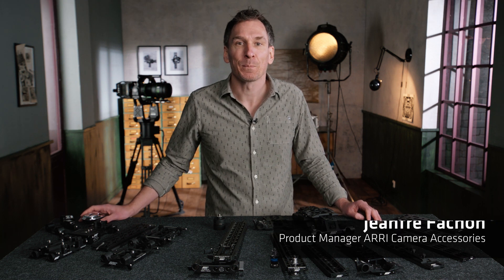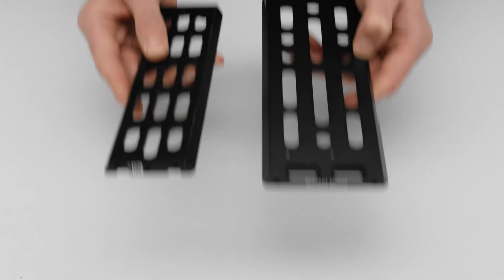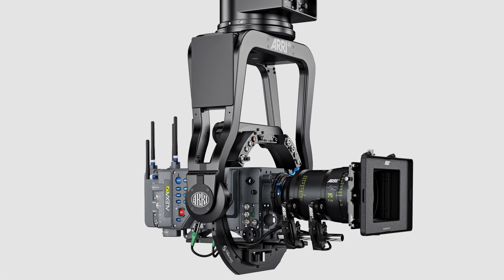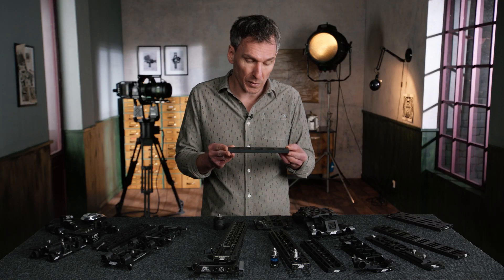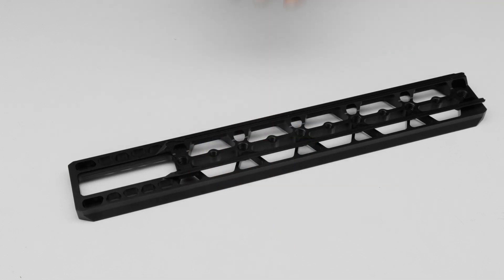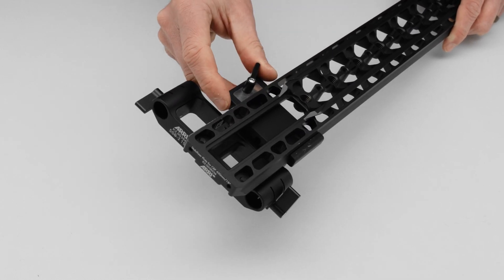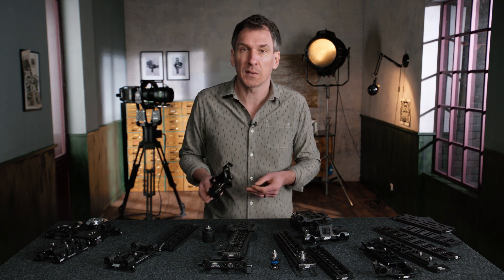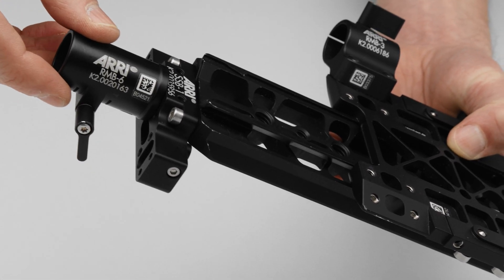ARRI Tech Talk: Stabilizer Adapter Mounts for CSS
Watch this video about solutions available to support your camera in ARRI Stabilizer systems with Jeanfre Fachon, Product Manager ARRI Camera Accessories. Learn more in this Tech Talk!